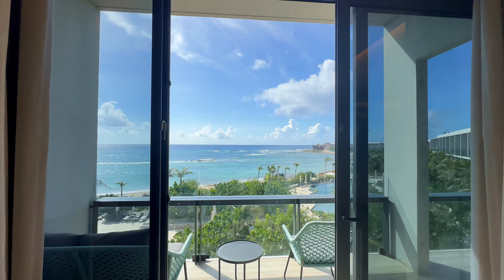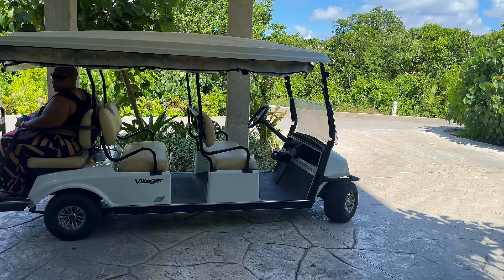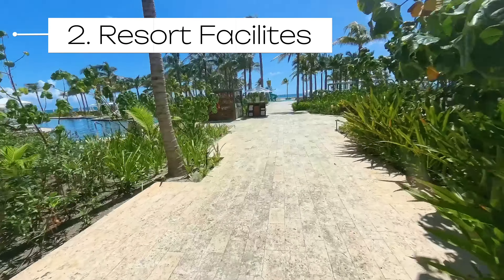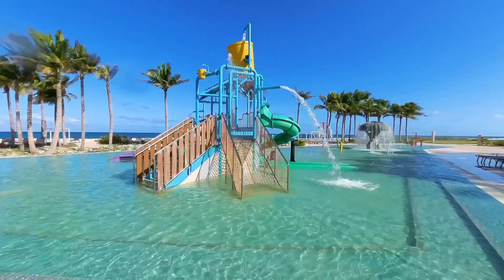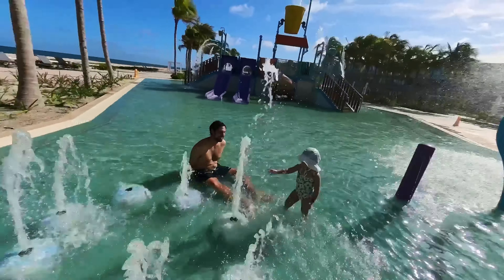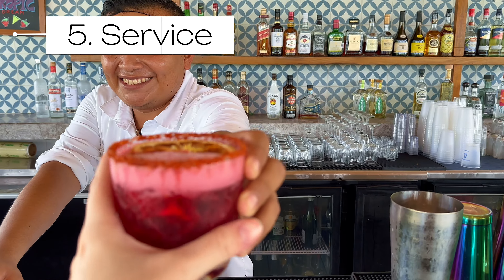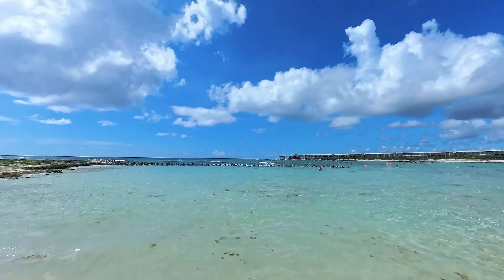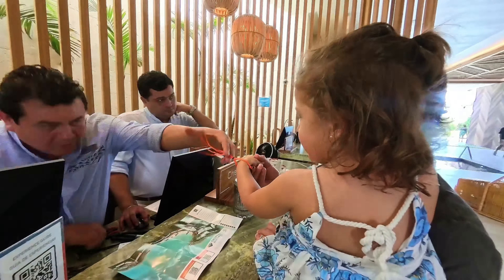Discover the SECRET to a Stress-Free Family Getaway at Hilton Tulum!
Welcome to Hilton Tulum, the ultimate family-friendly all-inclusive vacation! Join 2 Getaway Travel for insider tips on top dining, hidden relaxation spots, and vacation hacks to make your Tulum getaway unforgettable.

Timestamps in this video:
00:00 – Discover the Ultimate Family Getaway at Hilton Tulum
00:48 – Resort Tour: Breathtaking Views & World-Class Amenities
01:26 – Exclusive Insider Tips for an Unforgettable Stay
02:28 – Getting Here: Travel Made Easy
02:46 – Fun Awaits! Family Zone Overview
02:56 – Dive In: 9 Unique Pools to Explore
03:18 – Kids Clubs For Every Age
03:39 – The Showstopper: Splashing Fun at the Water Park
04:12 – Relax in Style: Suites with Private Balconies & Modern Comfort
05:36 – Culinary Journey: 13 Restaurants and Bars to Savor
07:04 – Hilton’s Signature Service
07:29 – Beachfront Bliss: Secrets for the Perfect Beach Day
07:56 – Pro Traveler Tips: Make the Most of Your Stay
09:34 – Ready to Go? How to Book Your Hilton Tulum Escape

❓What's the one must-have feature in a resort that makes it perfect vacation for your family?

✅  How to Work With Us

About Us: 2 Getaway Travel is a family-owned travel consulting firm specializing in custom-curated vacations. With over 35 years of industry experience, deep industry relationships, and a portfolio of personal travel, we are uniquely positioned to match clients with experiences. Let us exceed your expectations by planning your next trip!

© 2 Getaway Travel